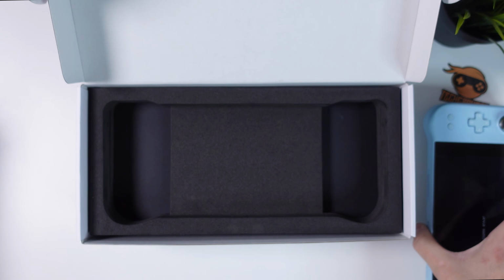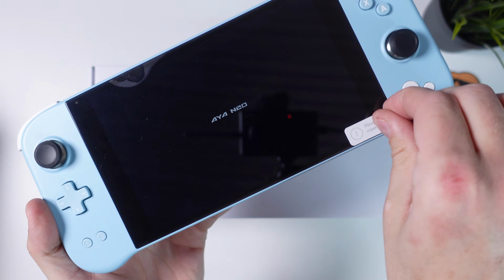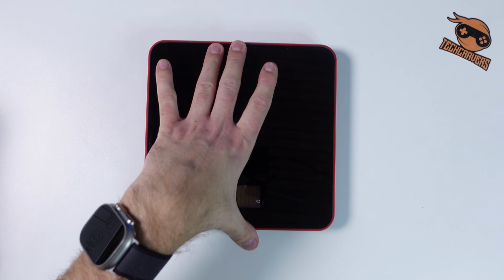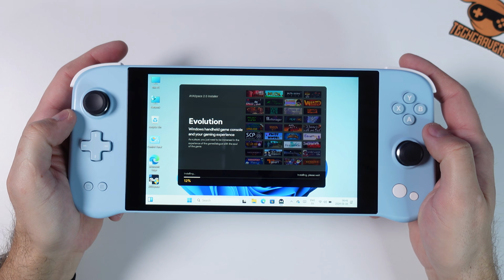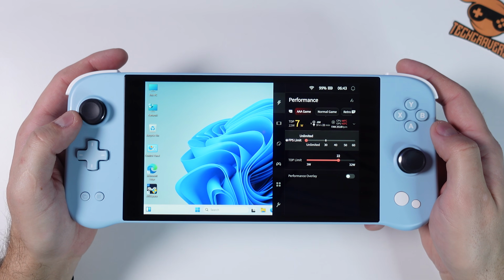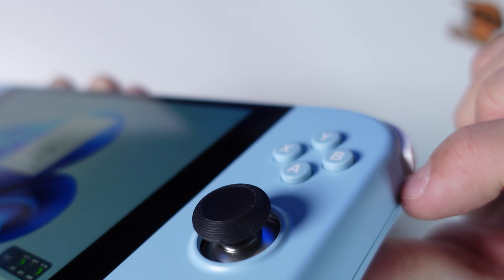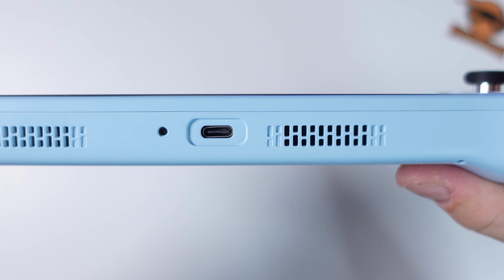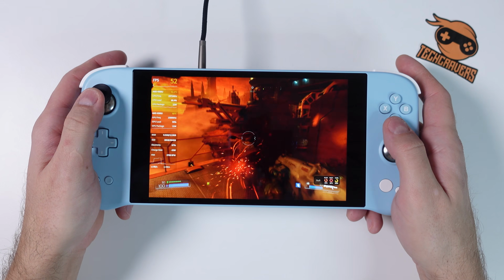AYANEO Next Lite First Impressions | A Handheld PC for ONLY $299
In this video we unbox the brand new AYANEO Next Lite BUDGET handheld PC. This handheld has a Ryzen 5 4500U processor which is known to have great bang for the buck! I give you my first impressions of the device and test some tripple A games.

0:00 Intro
1:05 Ayaneo Next Lite Unboxing
2:09 Ayaneo Next Lite vs. Steam Deck OLED
2:53 Ayaneo Next Lite vs. Retroid Pocket 4 Pro & AYN Odin 2
3:04 Software Experience
3:48 Buttons & Hardware
5:29 Tripple A PC Gaming
8:05 Wrap Up!

Amazon (SD cards)
Amazon (everything)

▬ My Setup  ▬▬▬▬▬▬▬▬▬▬
Camera: Sony ZV-E1
Headphones: Logitech G Astro A50 X